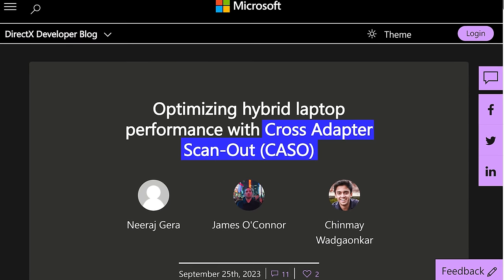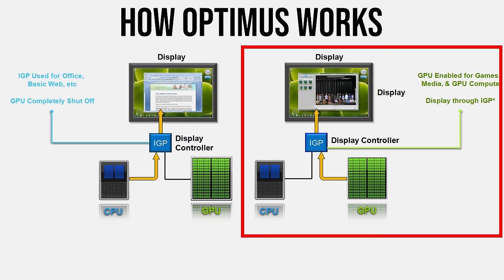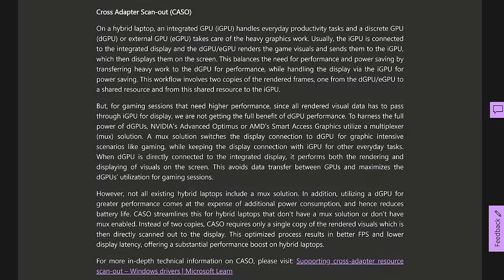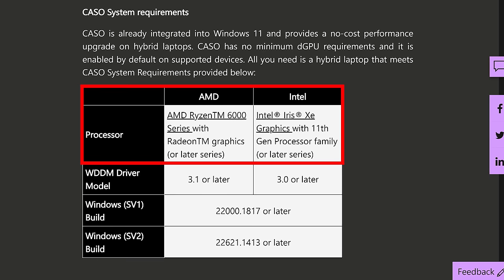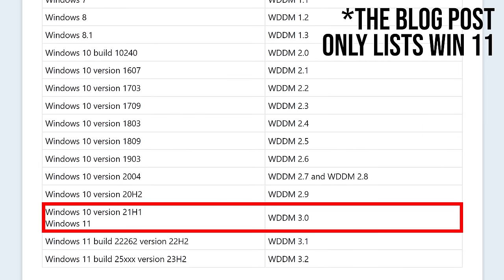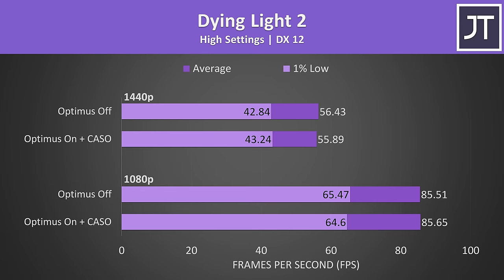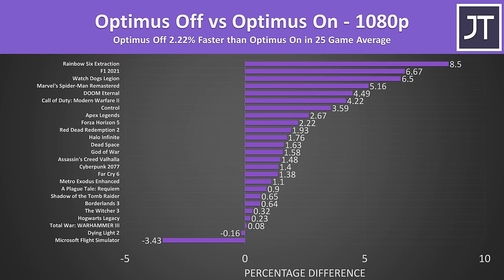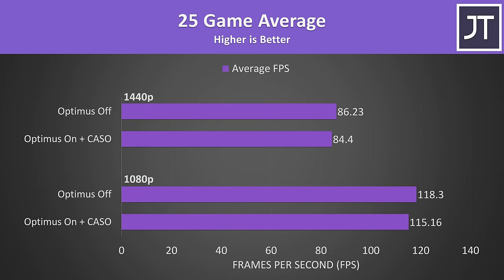The CASO Update Improves Your Laptop’s FPS! - MUX Switch Doesn't Matter Anymore?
💻 Laptop Tested - Lenovo Legion Slim 5i

This update from Microsoft gives your gaming laptop an FPS boost and makes the MUX switch far less important! It's Microsoft’s Cross Adapter Scan-Out (CASO), and it improves gaming performance even with optimus on.

Timestamps:
0:00 The CASO Update Gives Your Laptop More FPS!
0:39 But First - How Optimus Works
1:09 How the MUX Switch Helps
1:46 How CASO Helps - Without MUX!
2:21 Can Your Laptop Use This? CASO Requirements
3:43 25 Games Compared at 1080p & 1440p
4:33 CASO vs MUX Switch - 25 Game Average at 1080p
5:14 CASO vs MUX Switch - 25 Game Average at 1440p
5:29 THIS Really Shows the Difference - 25 Game Average
5:43 Total System Latency Difference
6:02 What the CASO Update Really Means for YOU!
7:25 Here is the Difference Before CASO Update